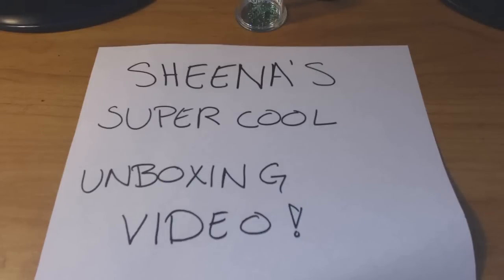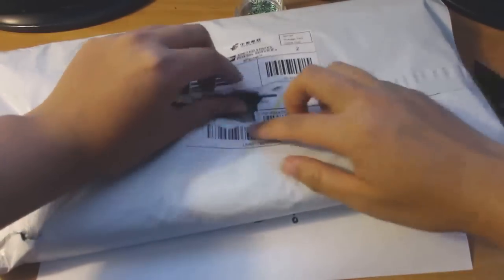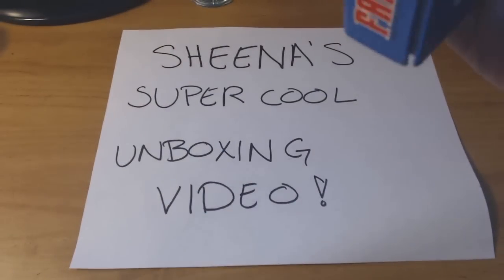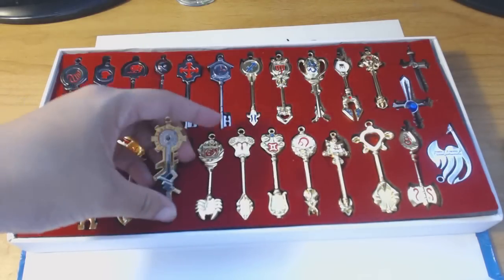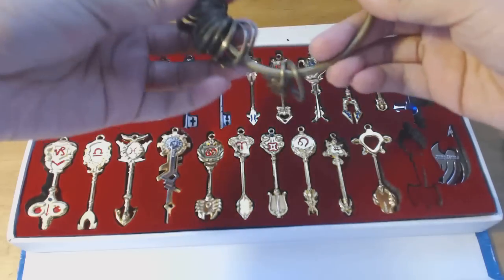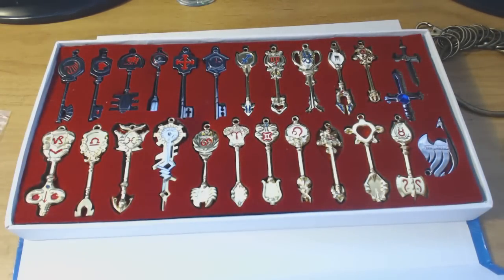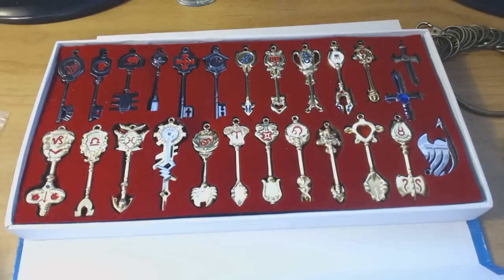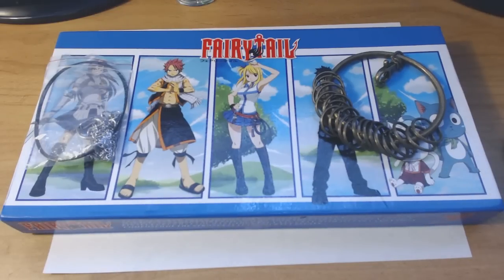AniVlog | Fairy Tail Key Set Unboxing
Time to unbox this really neat set!
*FAQ* Added 4/30/2016

Where did you buy it?

How much is shipping? Check with Amazon (Link above)

What's it made of? Metal

How big is it? About an inch

Can you summon celestial spirits with it? No

Acoustic Loop - 9 by jhunger